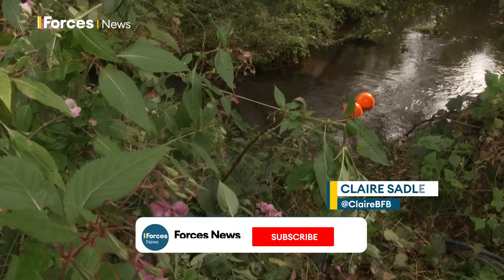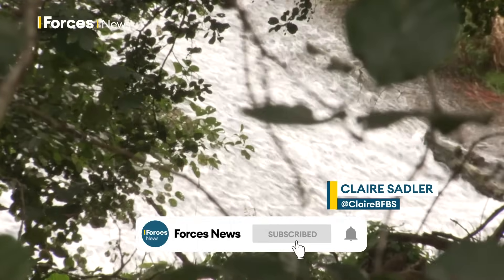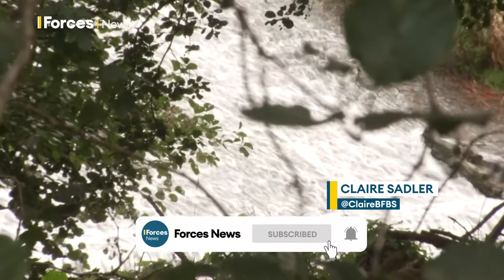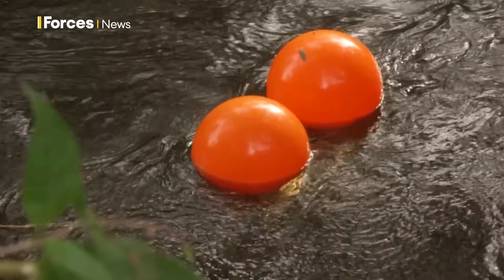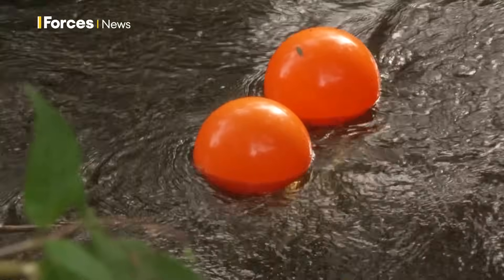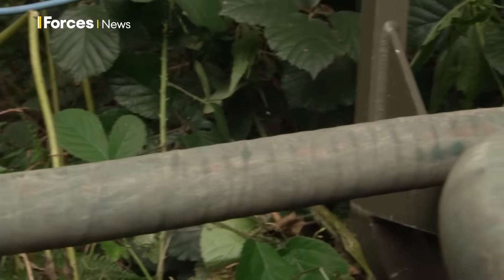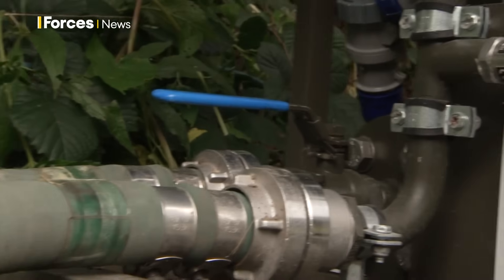How British Army gets drinking water to frontline troops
The Royal Engineers have been testing a Combat Water Supply System in the River Monnow in South Wales.

Water is sucked out of the river and treated as it would be on operations or humanitarian missions where access to drinking water is limited or the supply is contaminated.

The system takes about an hour to set up and can then produce up to 1,800 litres (396 gallons) of water in an hour and store 5,000 litres (1,100 gallons) of purified water.